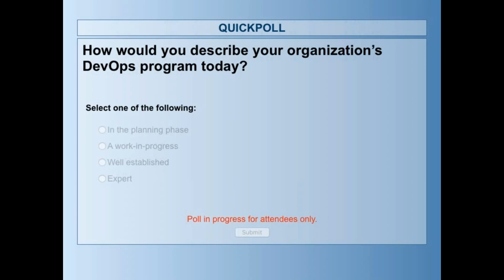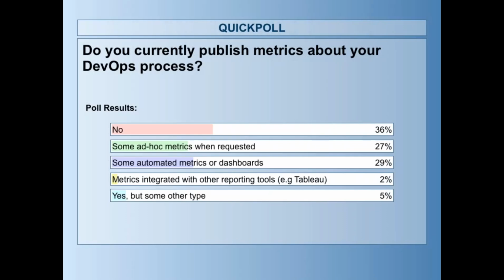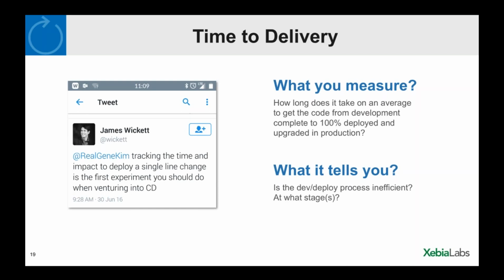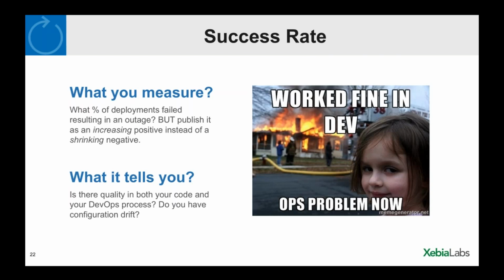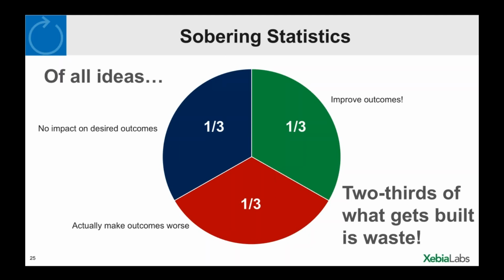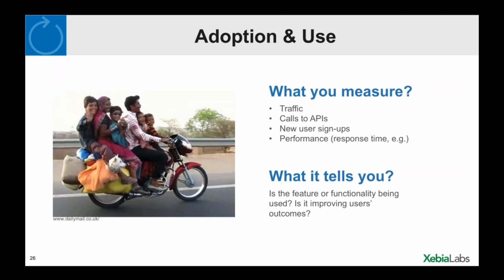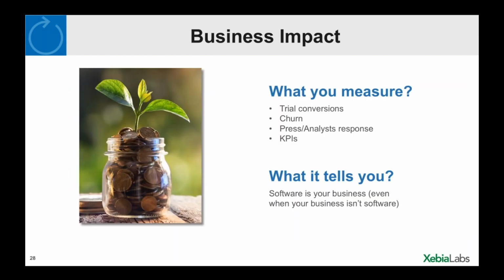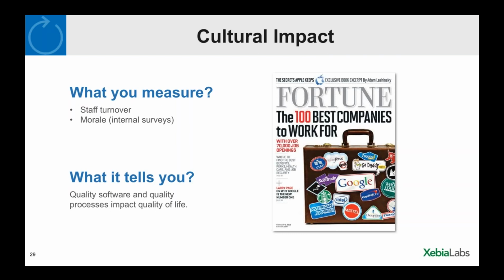How to Approach the Measurement and Metrics of Your Continuous Delivery Transformation